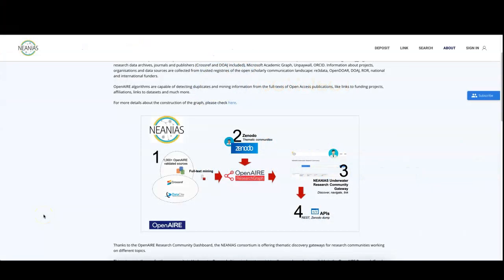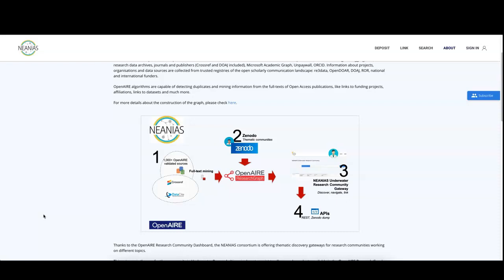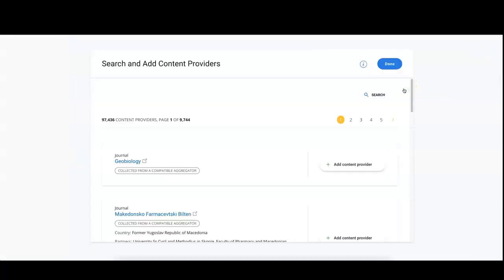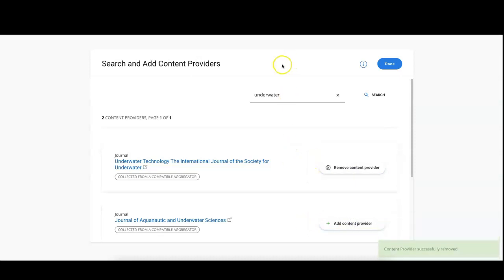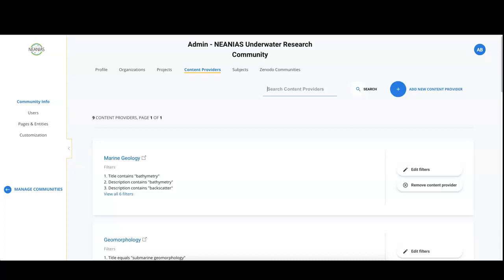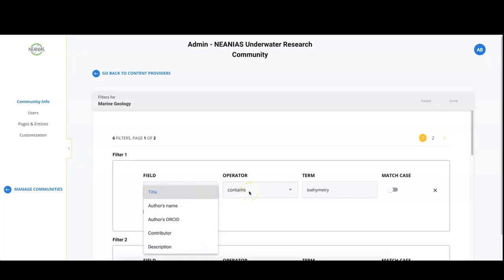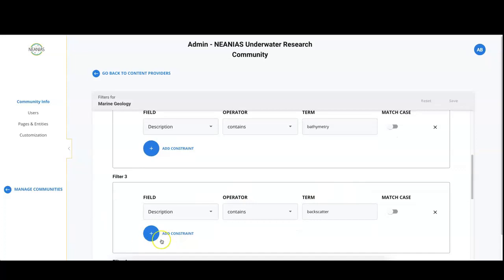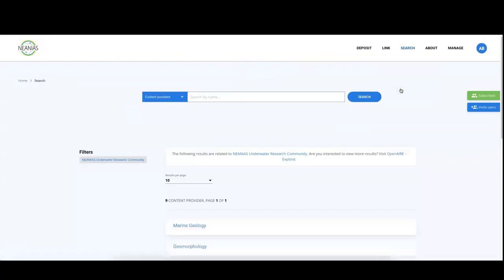OpenAIRE CONNECT tutorial - How to add data sources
This video tutorial is a step-by-step guide on how to add data sources to the configuration of the gateway.